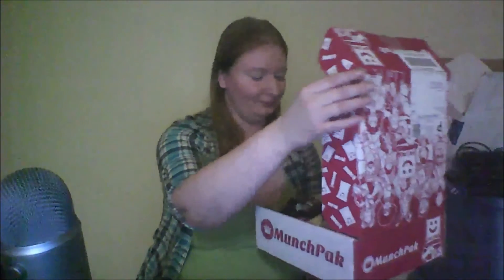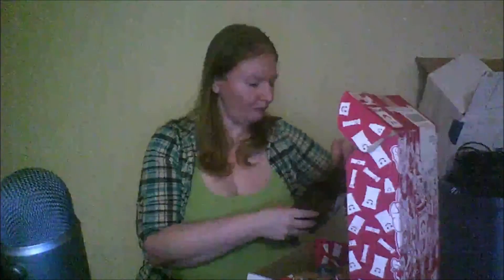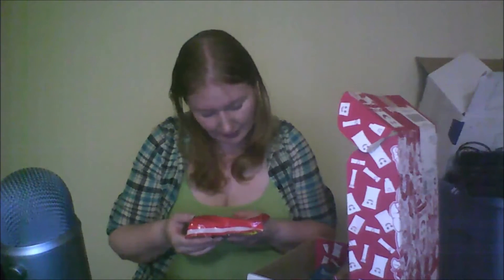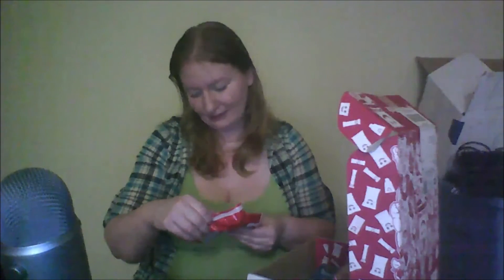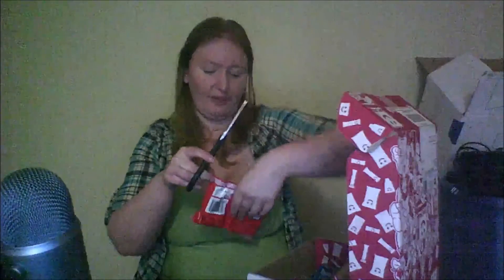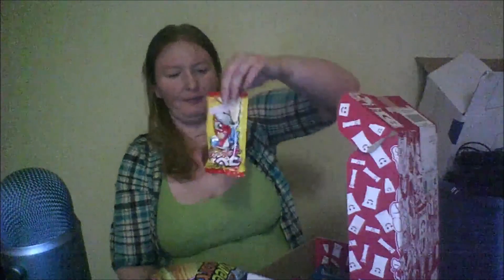ASMR Munchpak unboxing August 2016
For those that love the sounds of eating and package crinkling, I'm happy to present my second Munch Pak unboxing/tasting video.